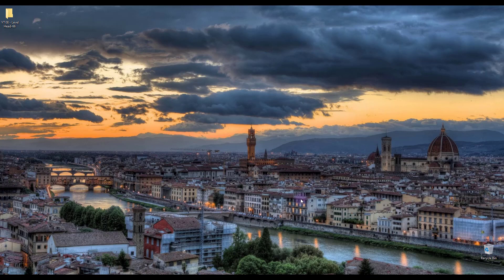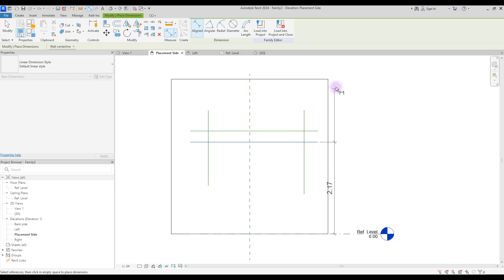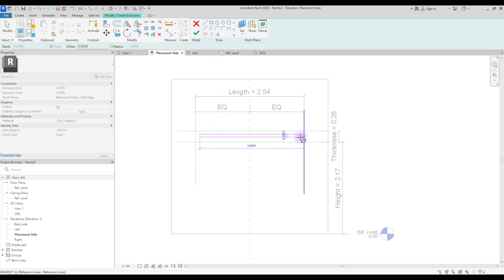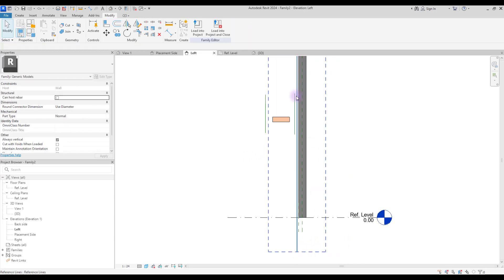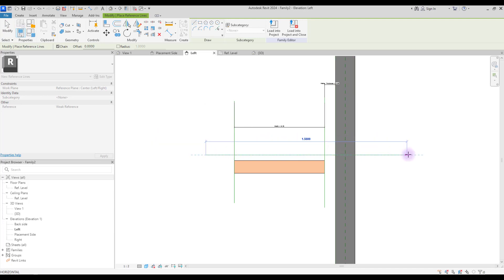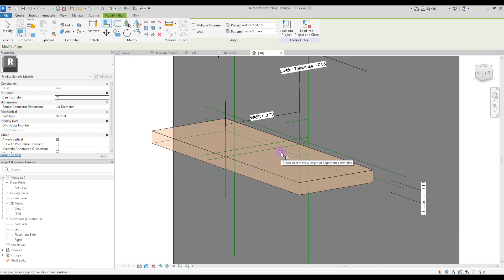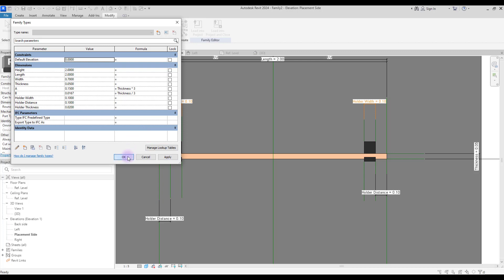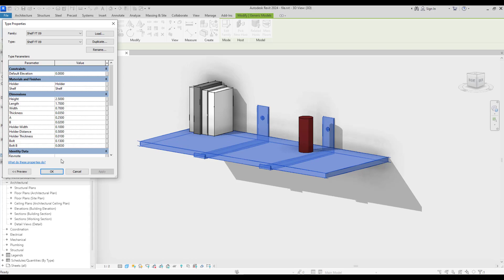Parametric Wall based Shelf in Revit 2024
Sometimes it is very difficult to find an idea for wall design... Wall is one of the places that drags attention immediately, and it is very important to design it.
Using shelves in different styles and models is one of the ways to decorate the wall and room.
It is not only practical, stylish and simple, but it can also be used in different spaces. Especially in the kitchen and bathrooms.
In this video, we worked on one of the easiest ways to make a shelf. The interesting thing is that it is wall-based and easy to control.